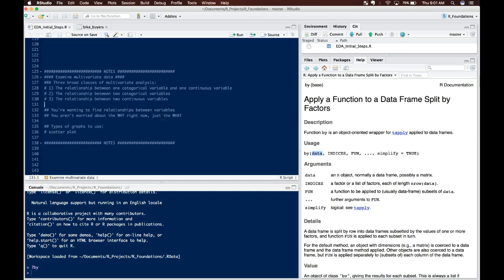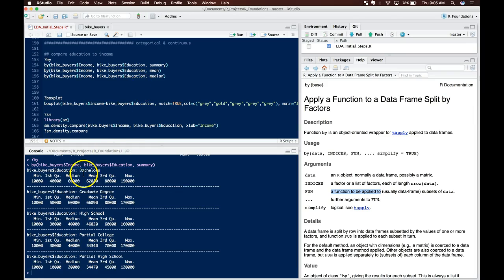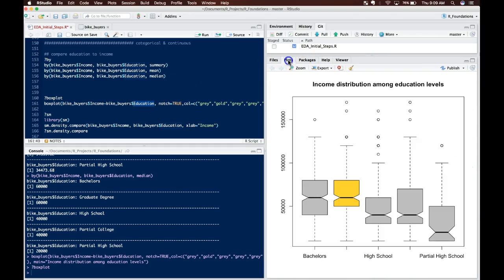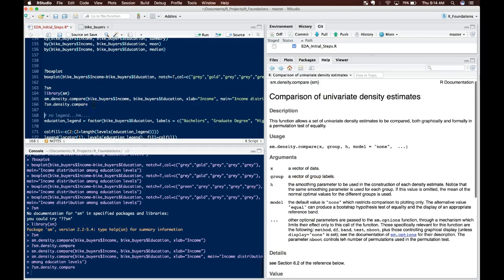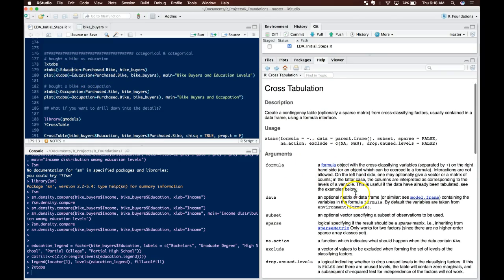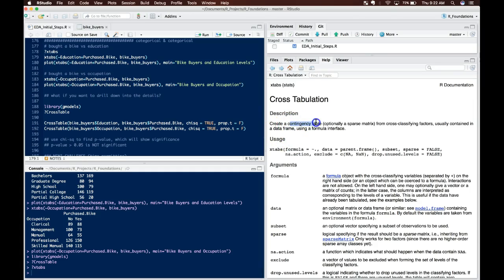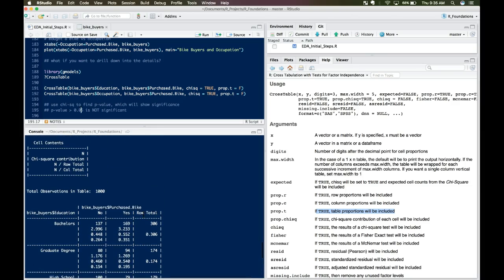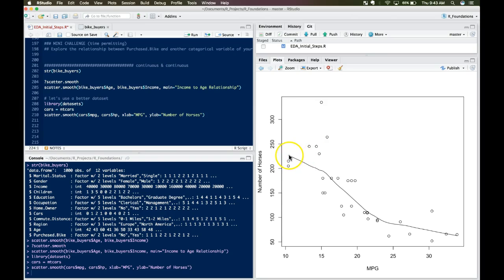R: Exploratory Data Analysis (EDA), Multivariate Analysis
One of the first steps to data analysis is to perform Exploratory Data Analysis. In this video we go over the basics of multivariate data analysis, or analyzing the relationship between variables